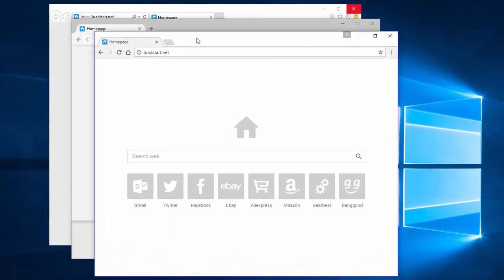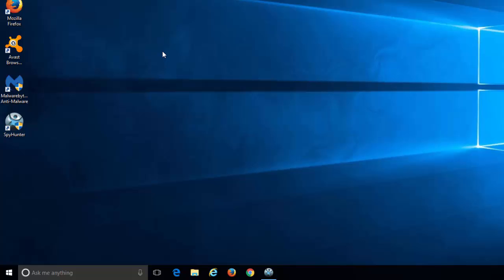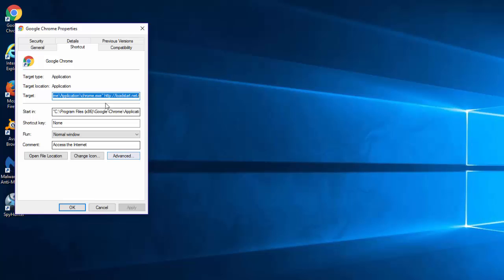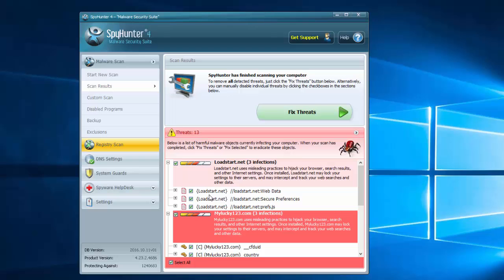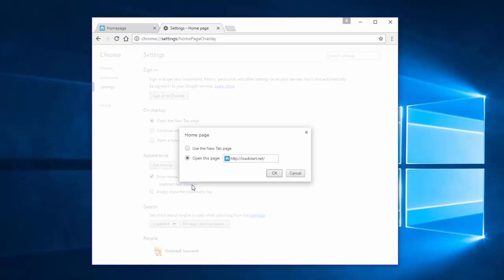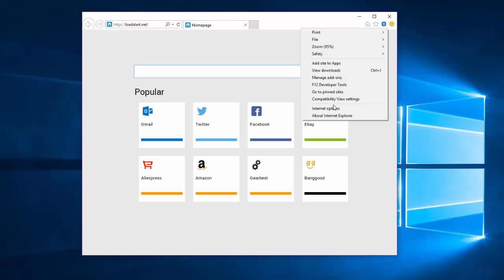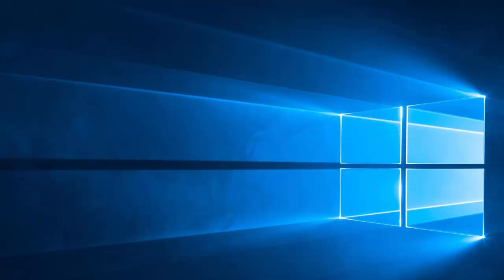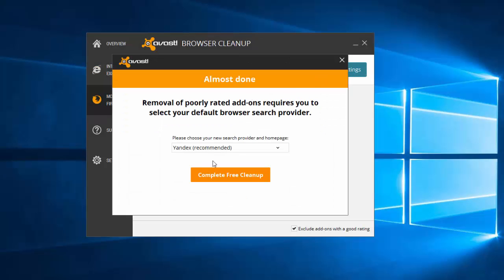How to remove Loadstart.net from Google Chrome, Mozilla Firefox, Internet Explorer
Complete and actual tutorial that will show how to remove Loadstart.net and all leftover items (search, home page) in 3 popular browsers (Internet Explorer, Firefox, Google Chrome) in Windows 10.